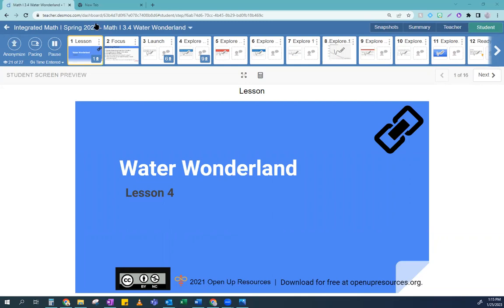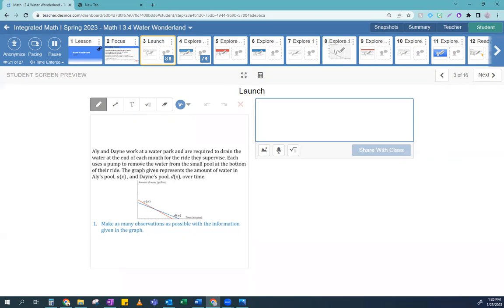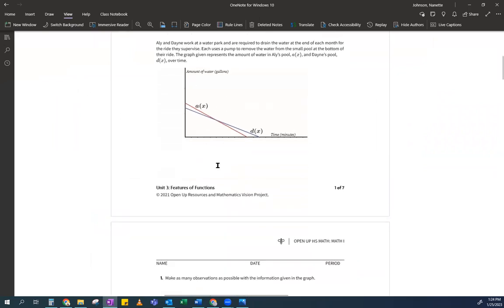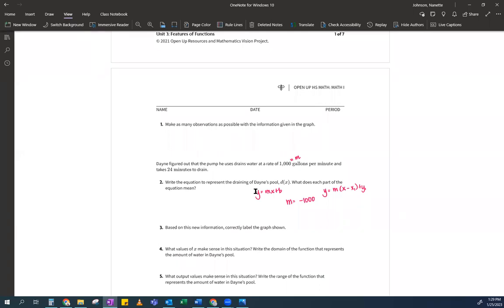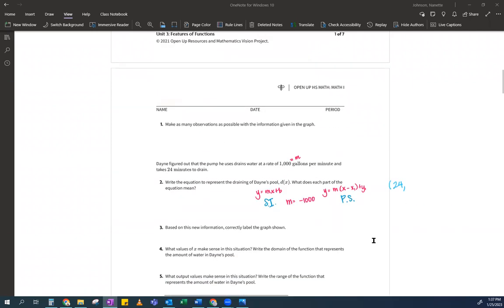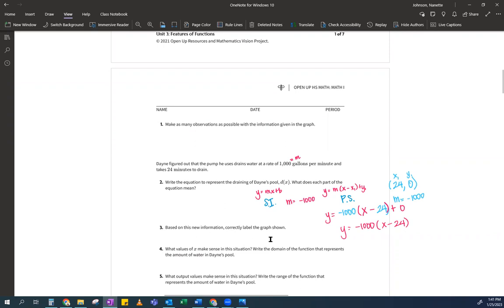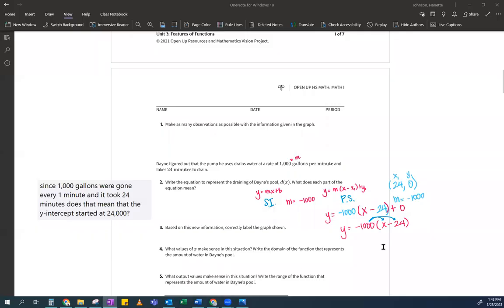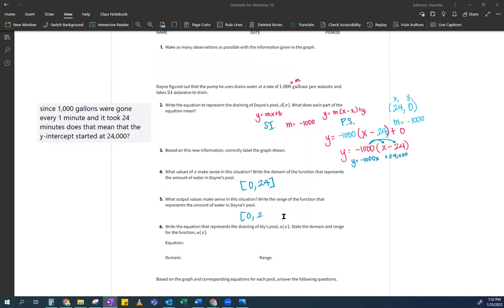Interpret Graphs and Write the Equation of a Line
Math I
3.4 Lesson 1-5

Interpret the graphs and equations of functions.

Write equations for the graph of functions.

Combine two linear functions.

How does function notation connect to a graph?

What connections can be made with function notation and a story context?

How do I combine functions graphically and algebraically?